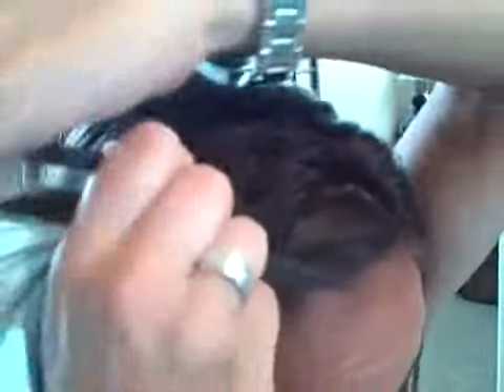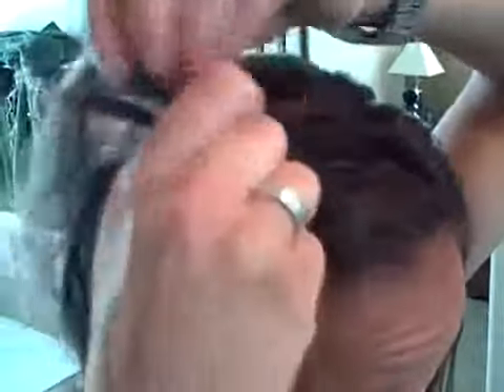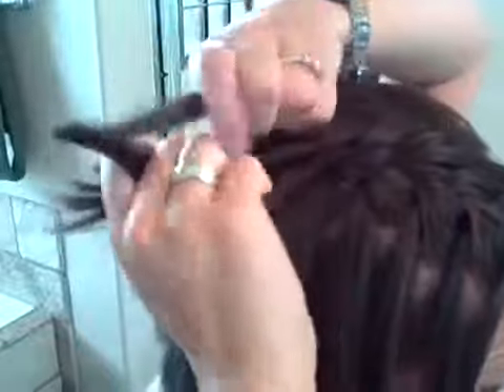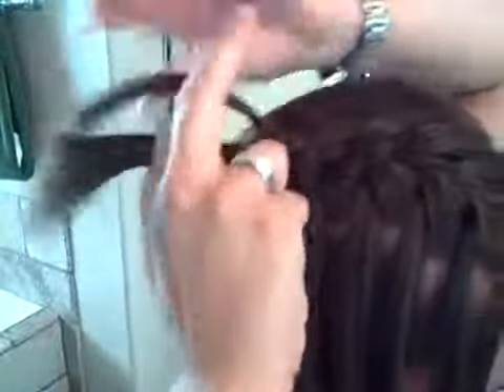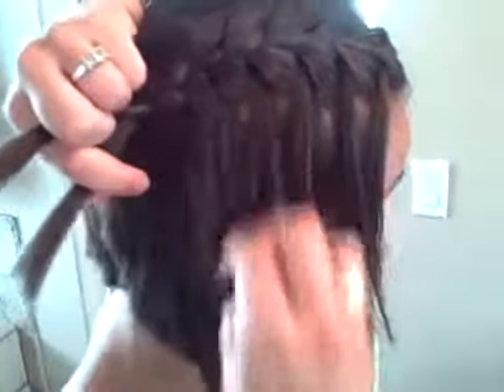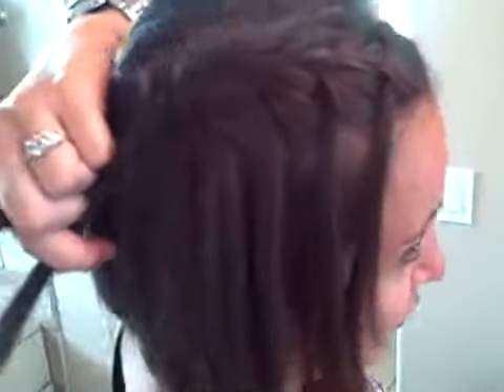Waterfall Braid Self) Cute girls hairstyle. the new 2013